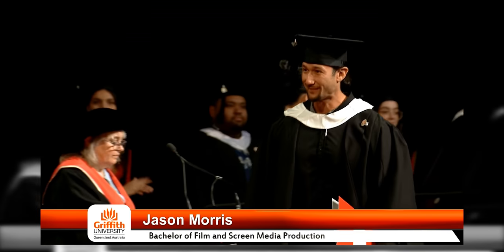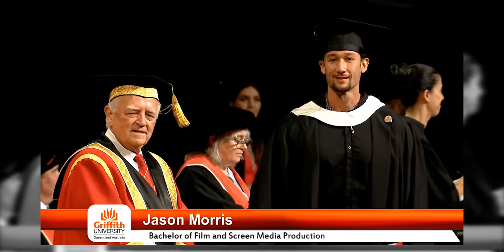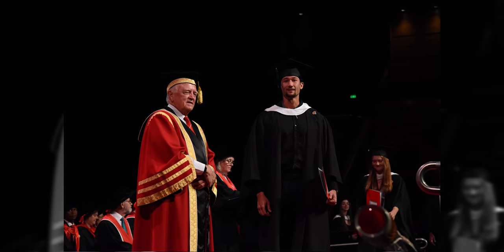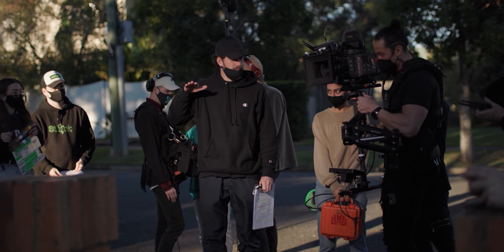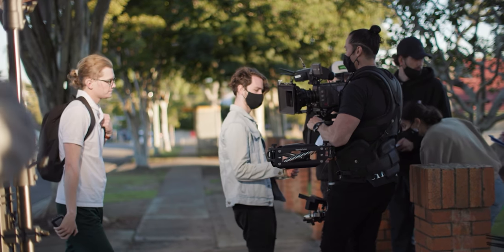Low light with the Sony A7IV. Don't do this...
The sony a7iv is a fantastic camera but knowing how to use it is very important. Understanding each and every feature and how the sensor performs could be crucial for your work flow. The base ISO for S-Cinetone is much lower than S-Log 3. Starting at 125 and second native ISO is 500 whereas S-Log 3 first native is 800 and second native is 3200.
Using these ISO levels will give you the best and cleanest image possible if exposed correctly.

Camera Gear Used:

LIGHTING:
Godox VL 300 COB light
Godox SL 60w ii COB light
Godox SL 200w ii COB light
Godox TL 60 Tube light

CAMERAS:
Sony FX6
Sony A7c
Sony A7III
Sony a6400

Sound Studio Set up:
Outdoor Set Up:
Rode Video Mic GO mic on a boom